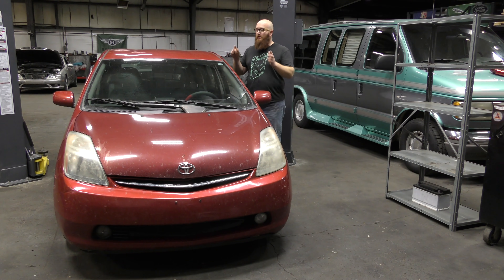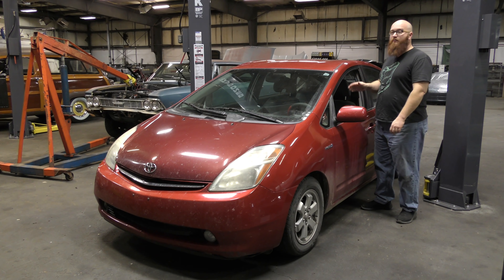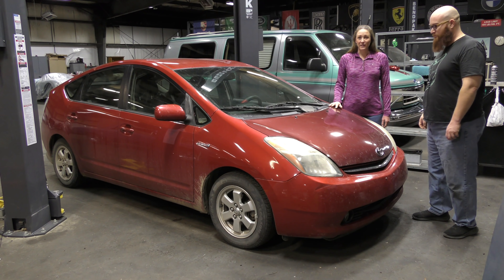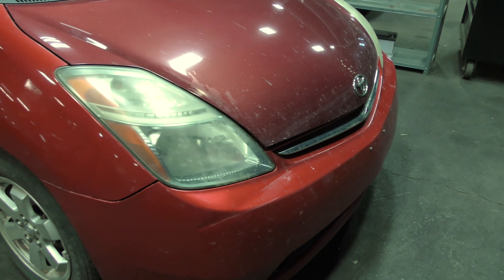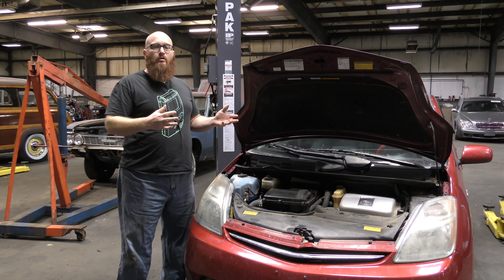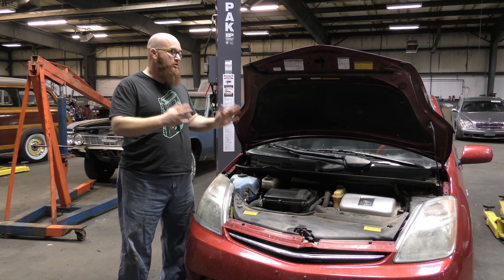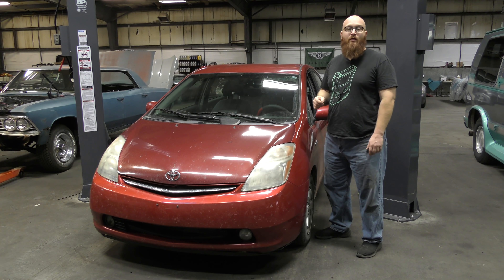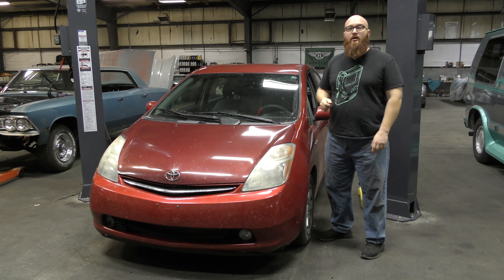When is it time to Buy or Sell a Hybrid? The CAR WIZARD inspects daughters 2008 Toyota Prius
So when is it time to sell a Hybrid?
What makes a used Hybrid a good buy?
CAR WIZARD 🧙‍♂️ inspects his daughter's 2008 Toyota Prius before it goes to the new owner.